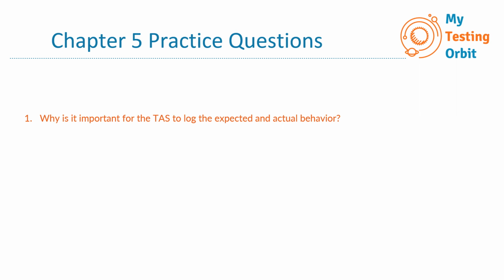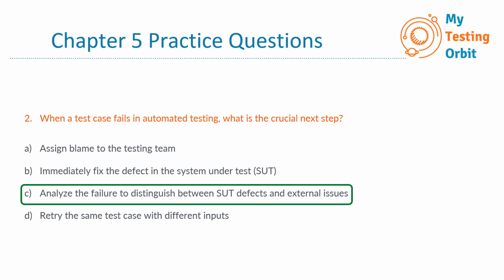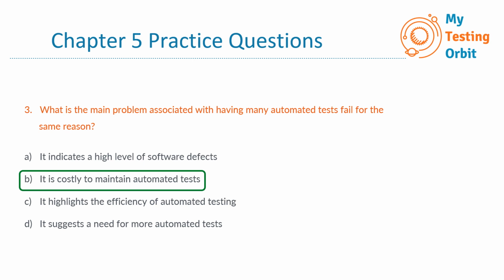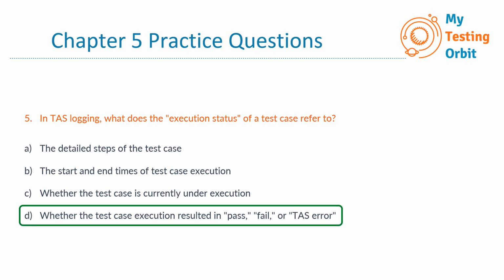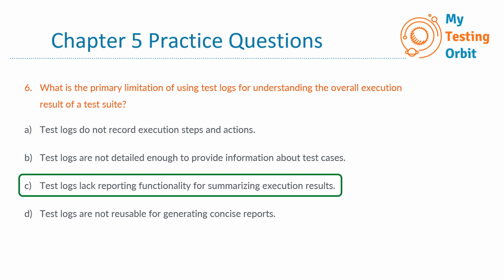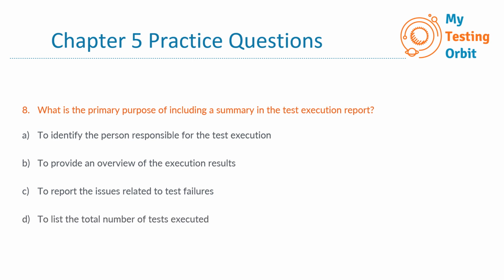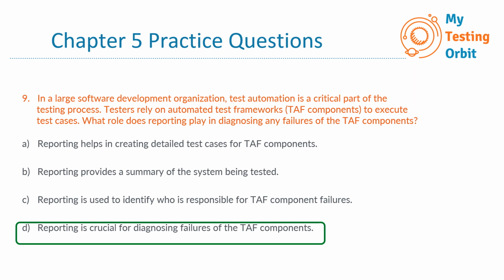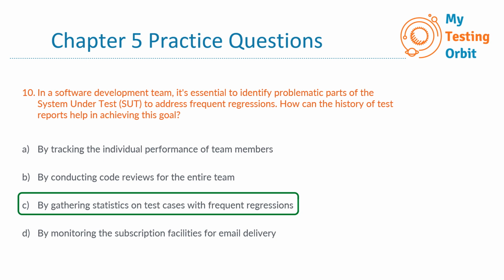ISTQB CTAL TAE Session 44 Chapter 5 Practice Questions